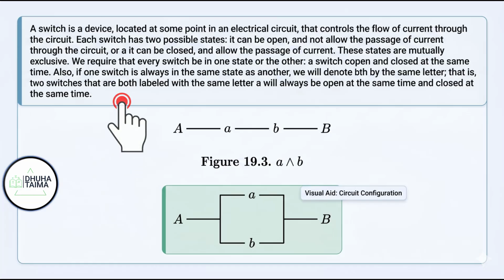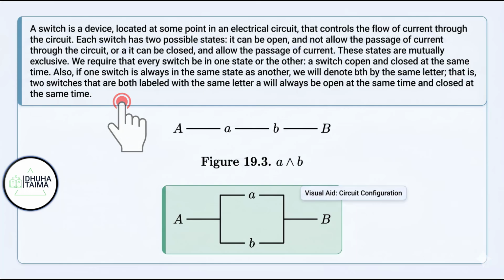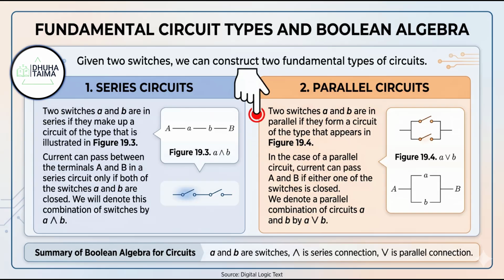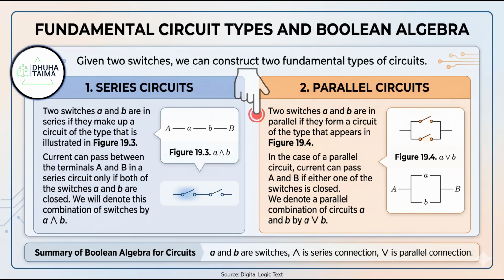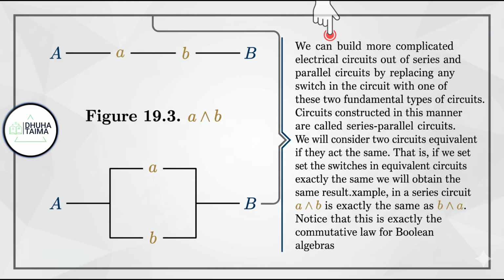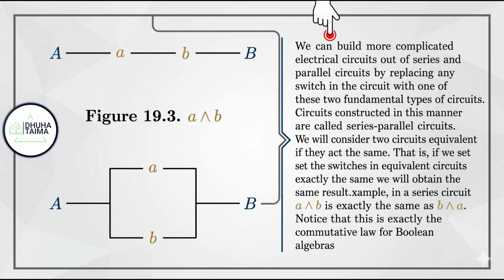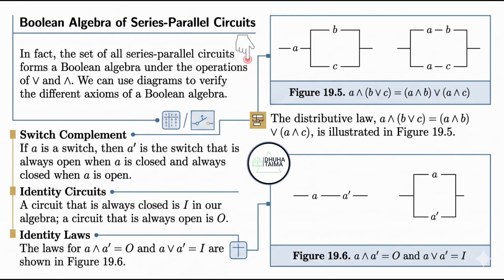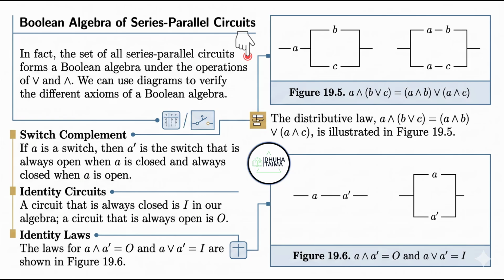The Algebra of Electrical Circuits